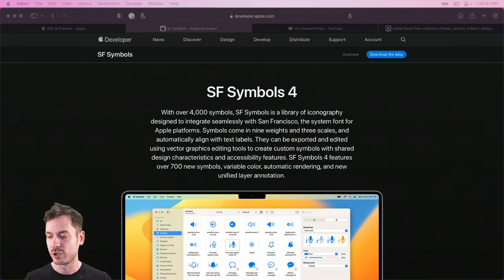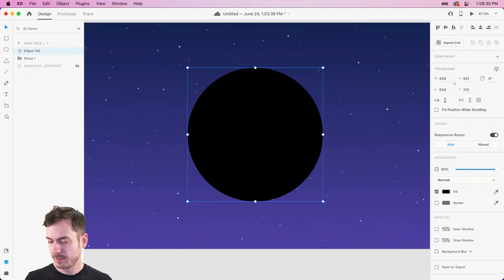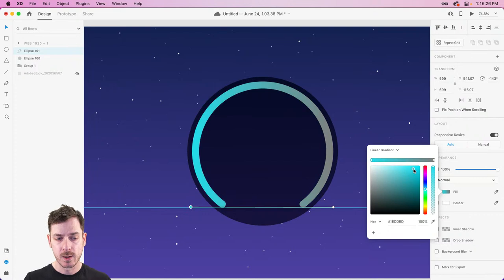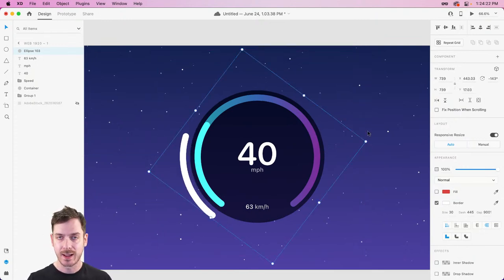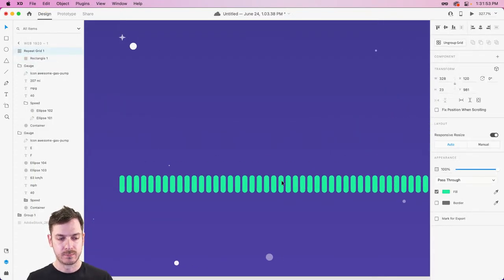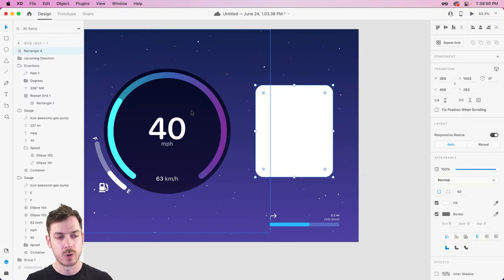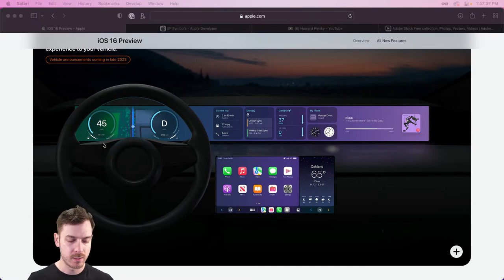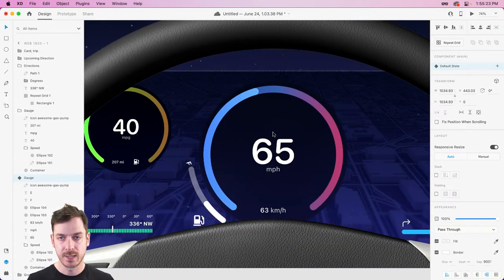Adobe XD Masterclass: Episode 98 | Adobe Creative Cloud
00:00 Start
01:28 New Apple CarPlay update and design in XD
03:17 Car display sizes
04:07 Starting simple and current Apple guidelines
05:21 Confetti plugin - creating a starfield
07:34 Confetti plugin w/ star shape
08:41 Creating a speed gauge
14:02 Making gauge overlay meters
20:06 Choosing readable fonts - Apple default fonts
23:48 Mph and km/h displays
27:35 Gas gauge design
29:17 Reusing gauge elements to make other assets
32:02 Repeat grids - creating a directional/compass widget
35:40 Turn by turn directional widget
39:30 Creating a trip widget - font styles
43:41 Trip duration, fuel economy, distance indicator & icons
49:07 Dropping in a steering wheel for effect
53:15 Changing colors of the gauges - converting to components
55:32 Wrap-up